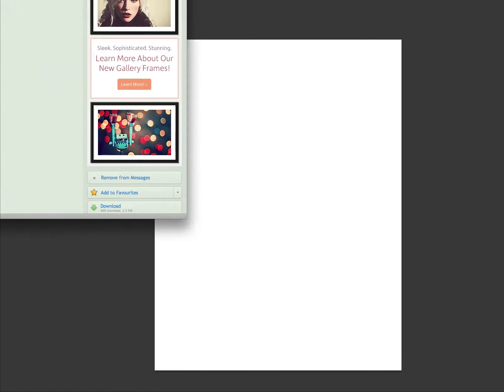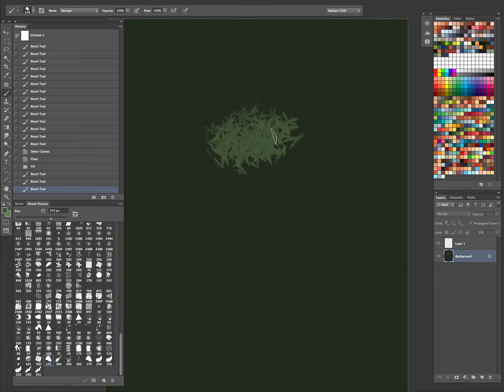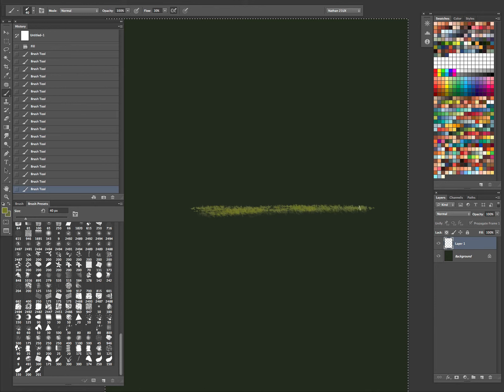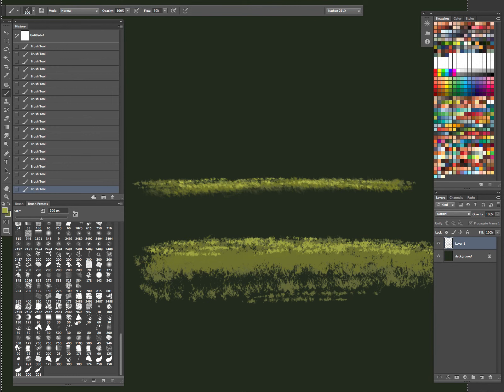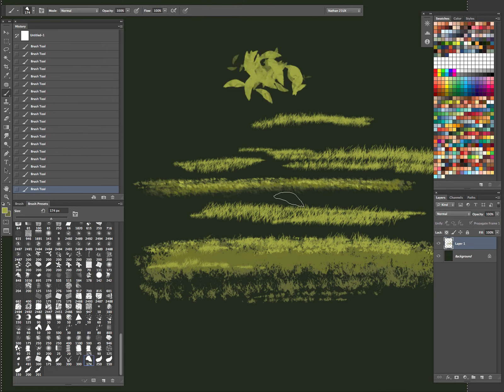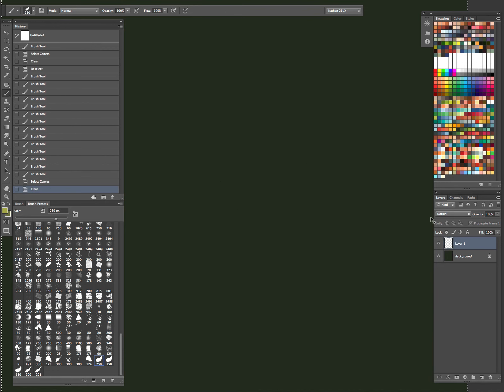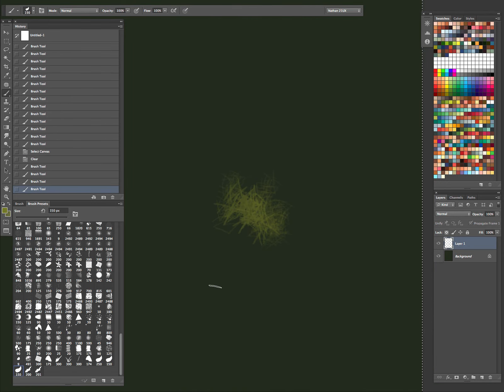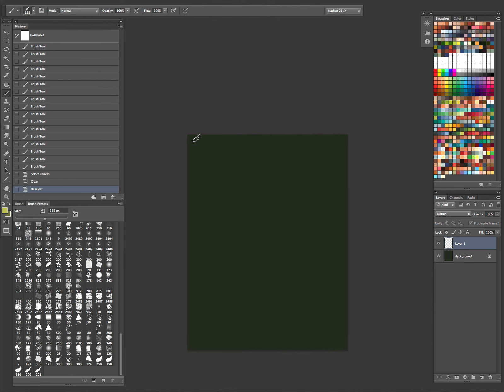Brush Spotlight Episode 01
Today we spotlight a brush pack called Carl's Foliage Brushes from Carl Canelas.